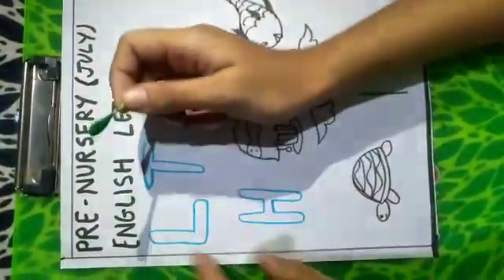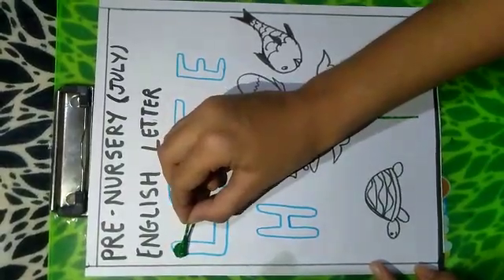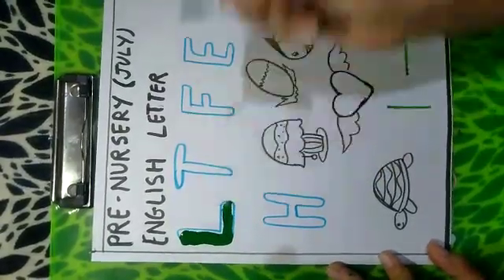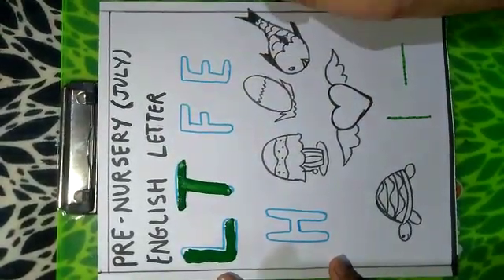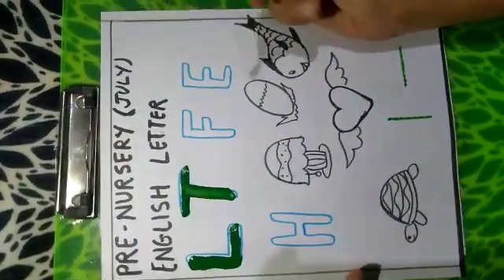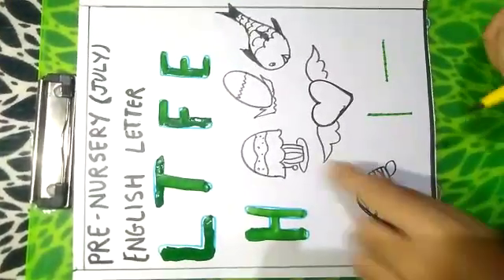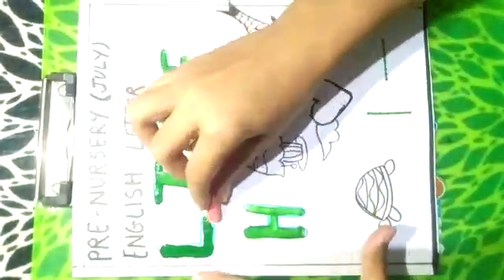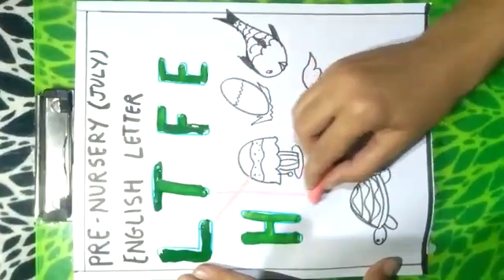PRE-NURSERY-JULY SUBJECT-ENGLISH TOPIC-LETTER- L H E F & T